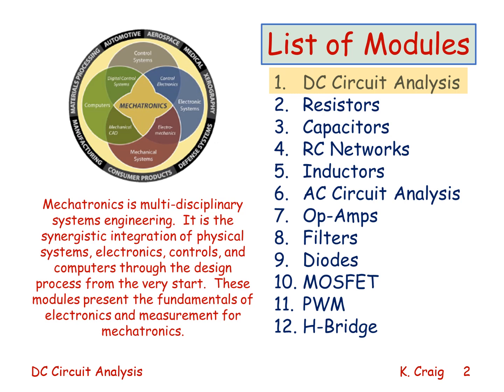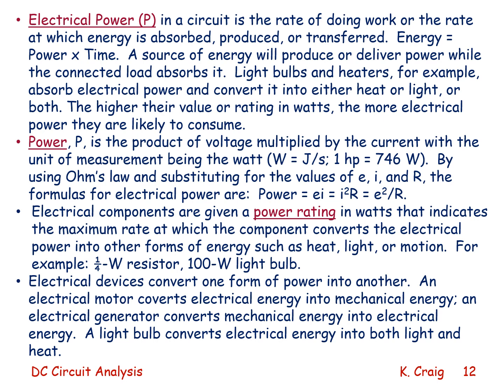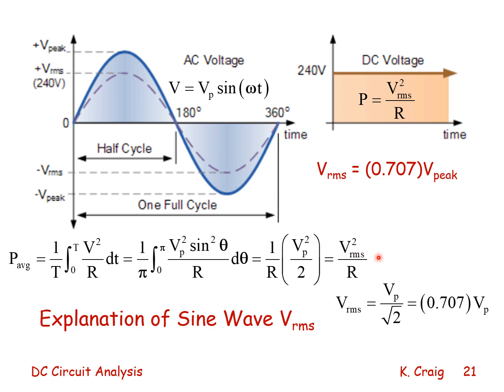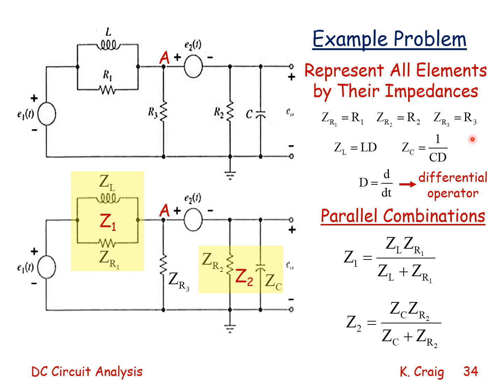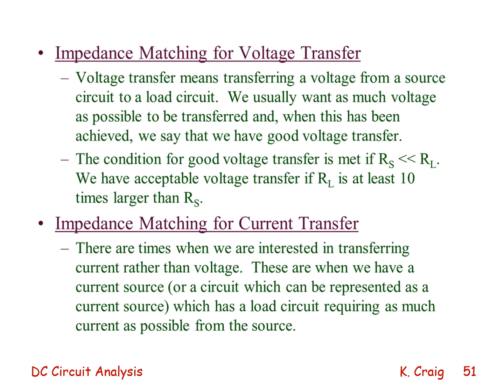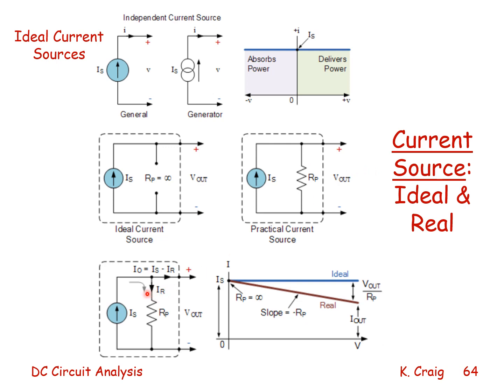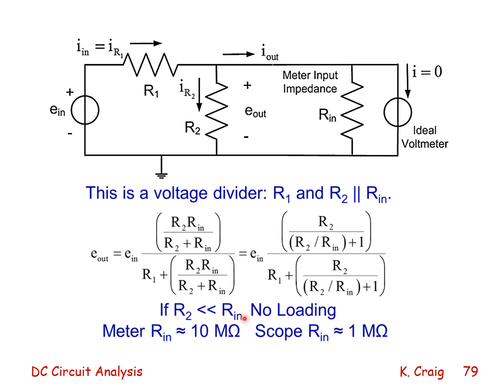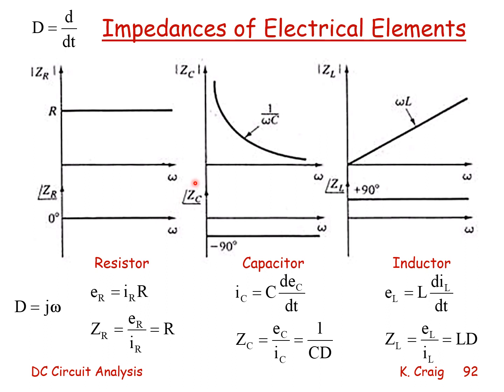1 DC Circuit Analysis Module Video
Electronics for Mechatronics: DC Circuits